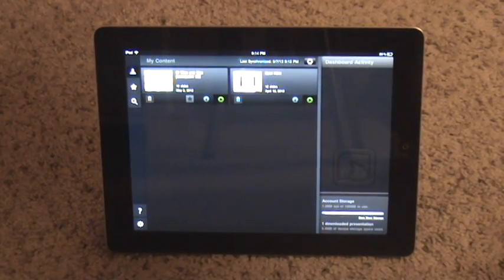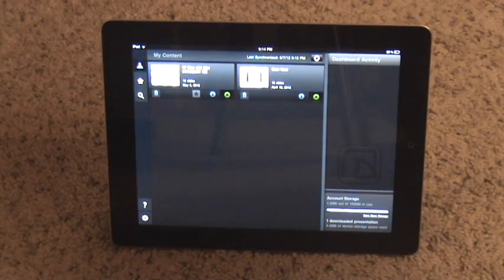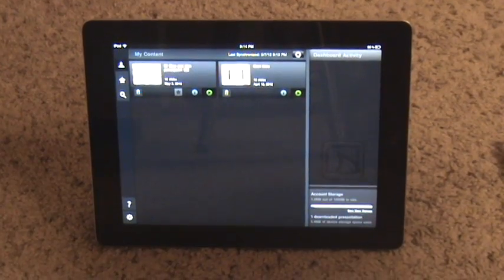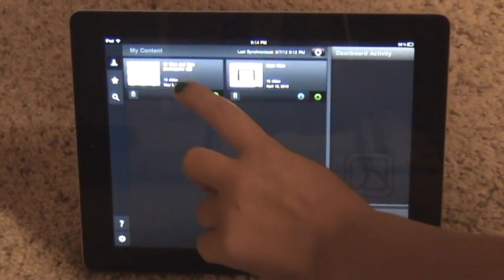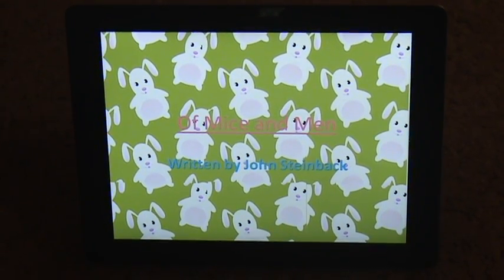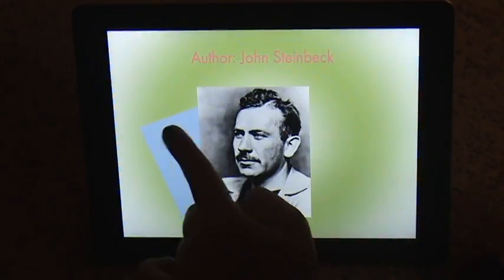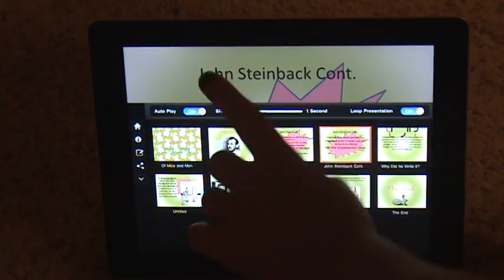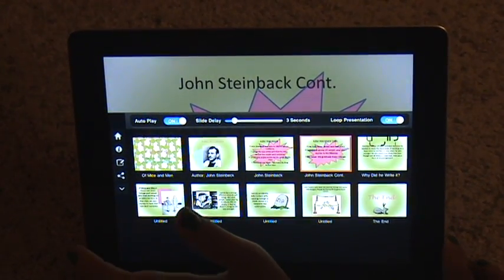How to use Slide Shark on the iPad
Macon East Academy, which is located in Cecil, Alabama currently is in the process of moving to an iPad movement for learning. It is called iSucceed. Students will be equipped with iPads and will strive to use them every day to insure success inside the classroom. These students have done many app reviews and how to videos . We hope this helps current MEA students as well as many of the other viewers out there using iPads inside the classroom. Thank you for your time ! GO KNIGHTS!!